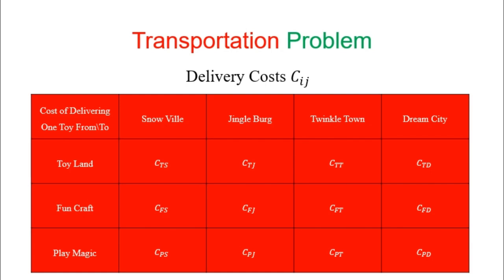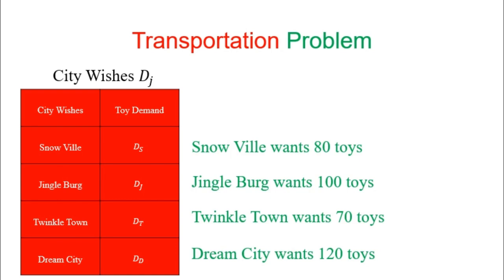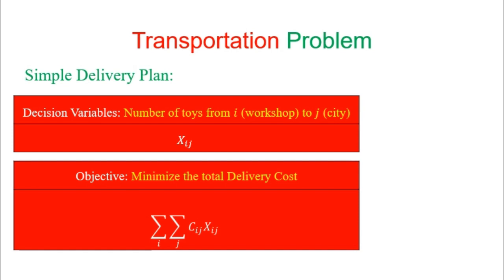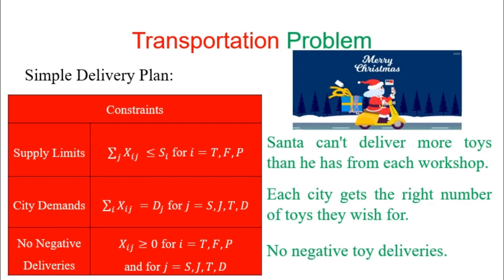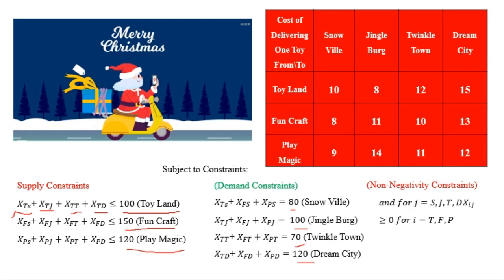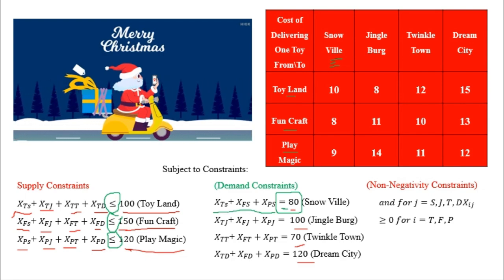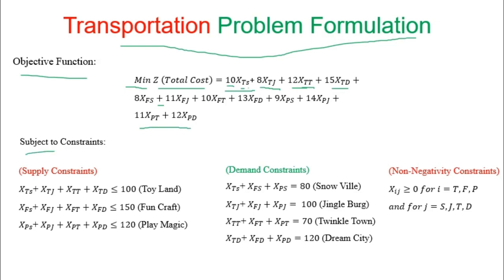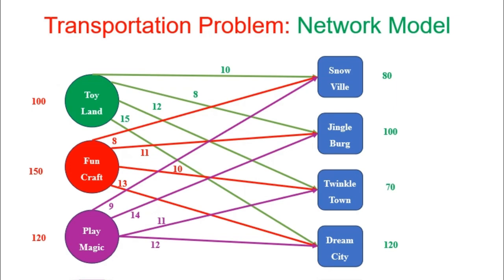Transportation Problem_Linear Programming Problem (L.P.P.)_Operations_Research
INTRODUCTION TO TRANSPORTATION PROBLEM.
OBJECTIVE OF TRANSPORTATION PROBLEM.
MATHEMATICAL FORMULATION OF A TRANSPORTATION PROBLEM.